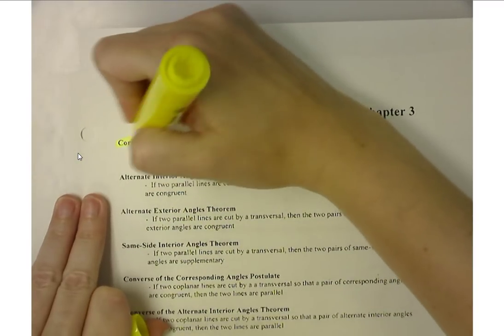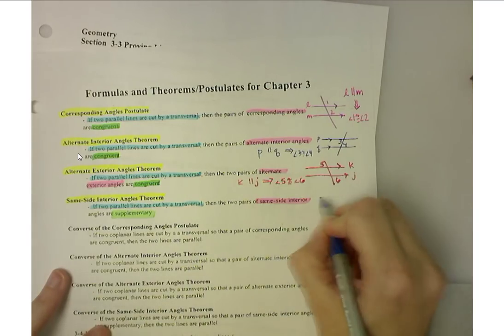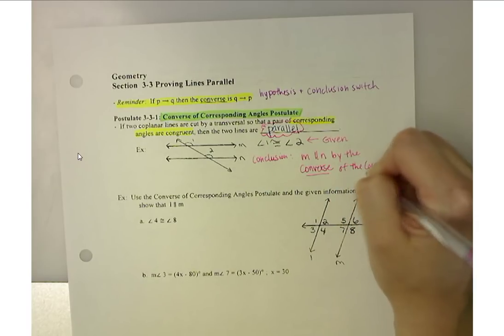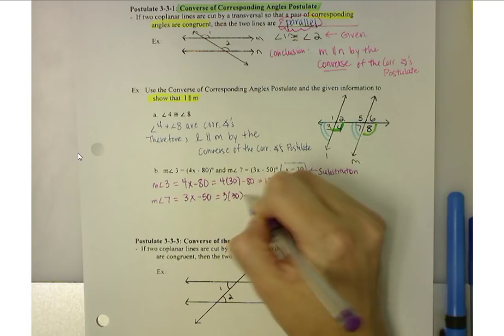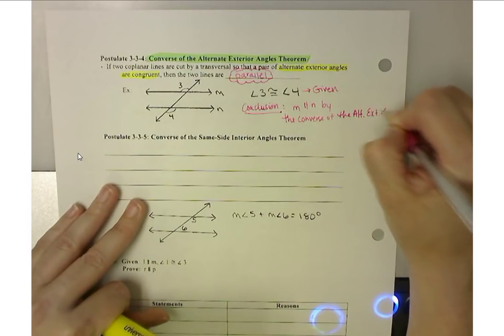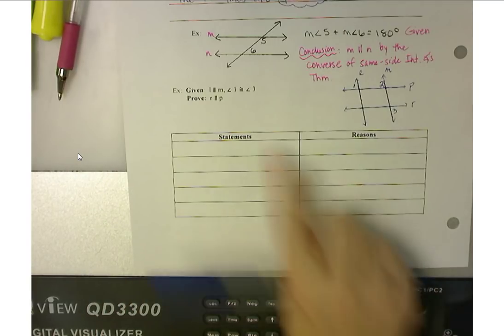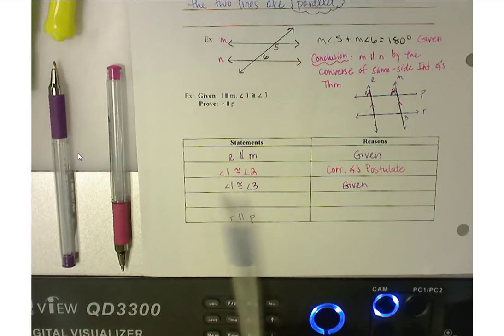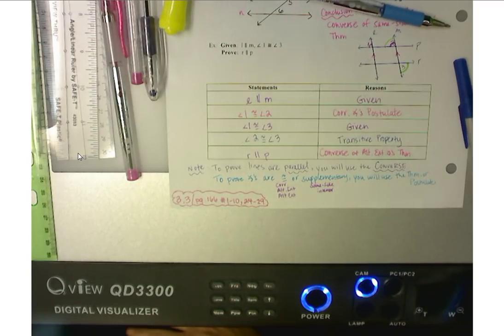3.3 - Proving Lines Parallel